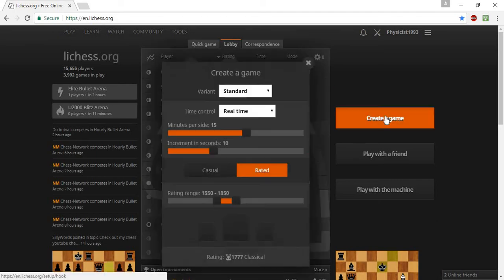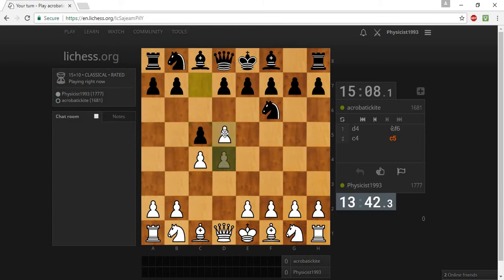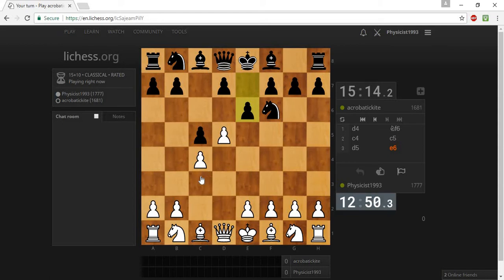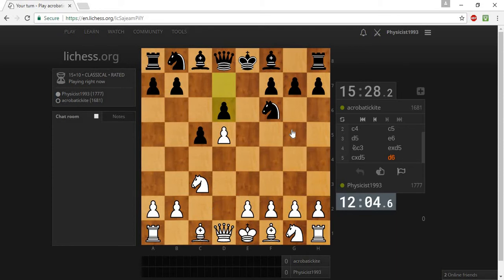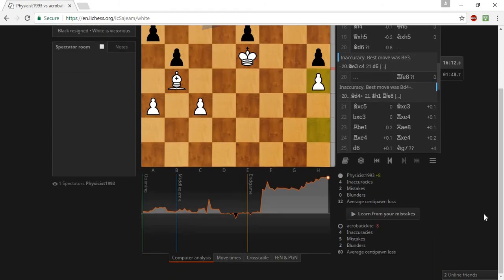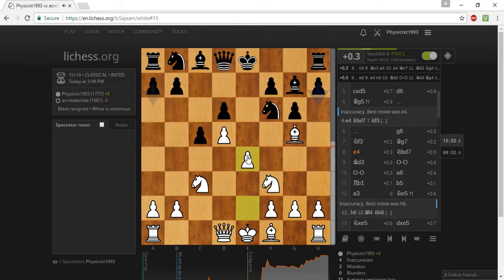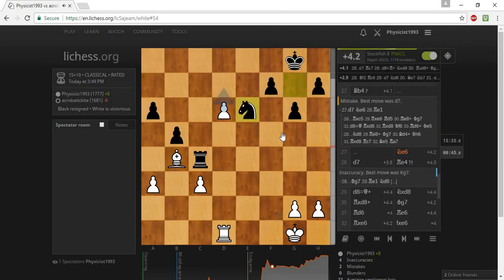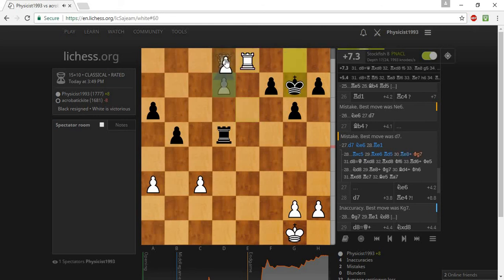Classical Chess, Instructional Chess game 9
In this video I played a 15 minute with a 10 second increment game on lichess.org. Then analysed the game afterwards to see where both me and my opponent went wrong at key points in the game. I plan on doing many regular chess videos as I want to improve my chess playing to become a stronger and stronger player.